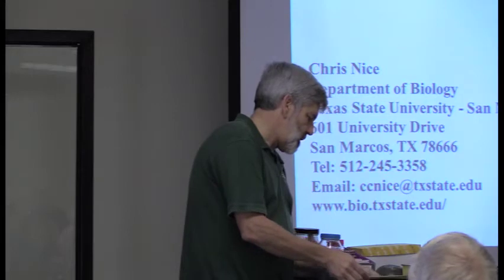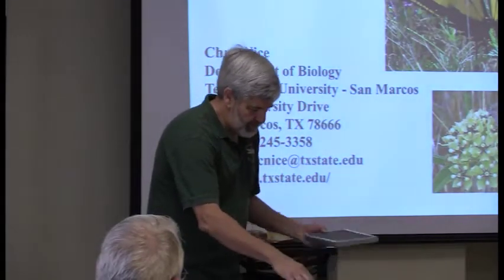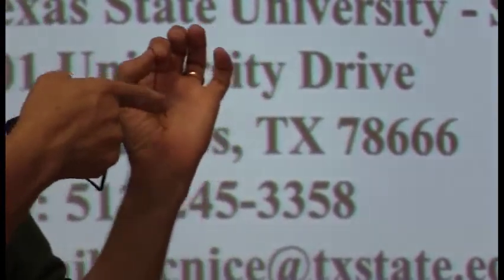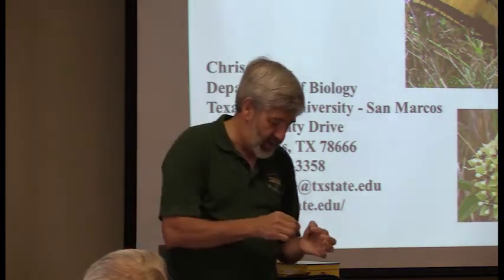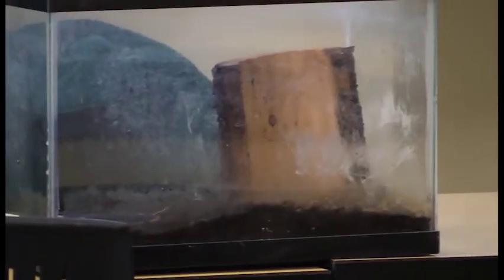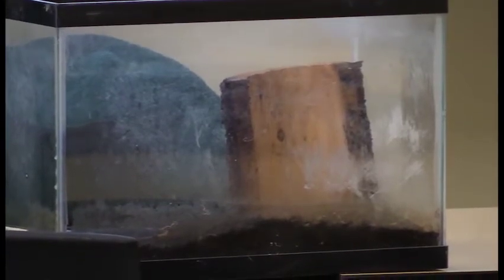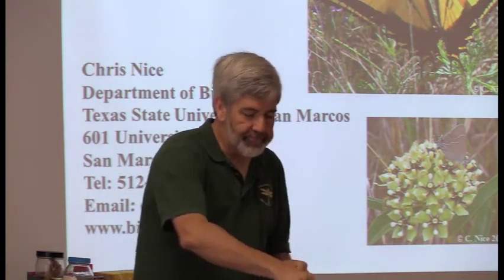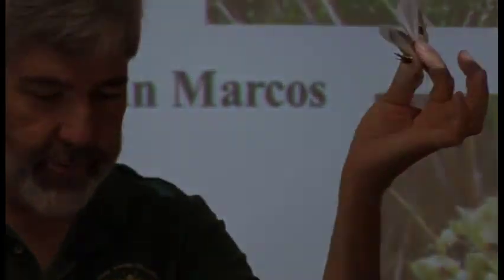Creepy Crawlies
Videos created by or for the Hays County Master Naturalist's E-Nature for Kids project.